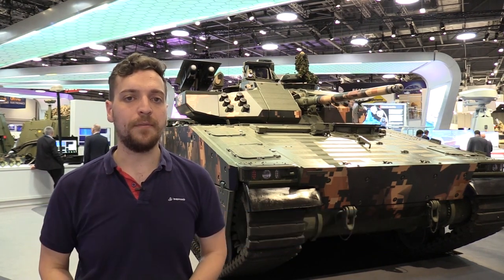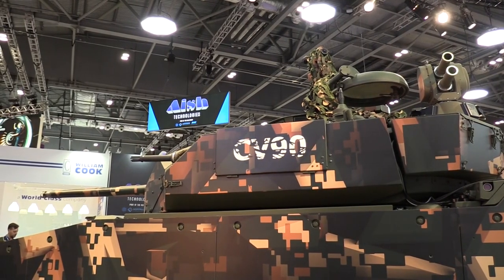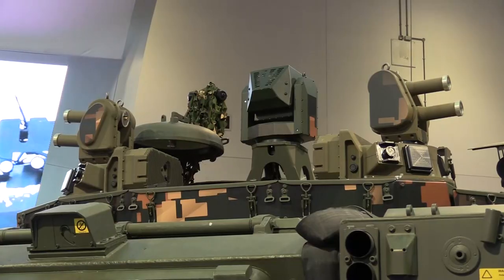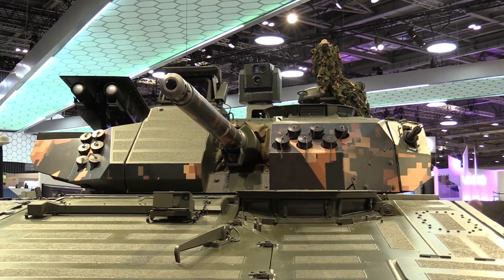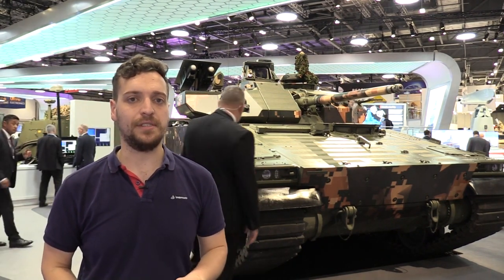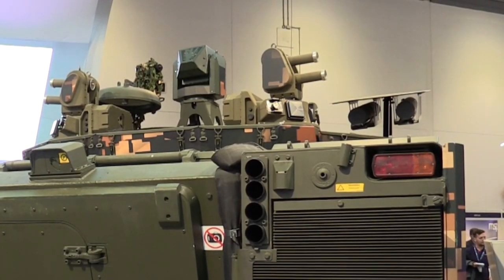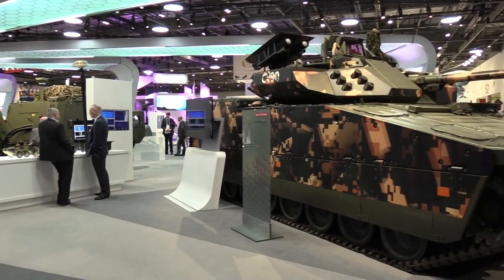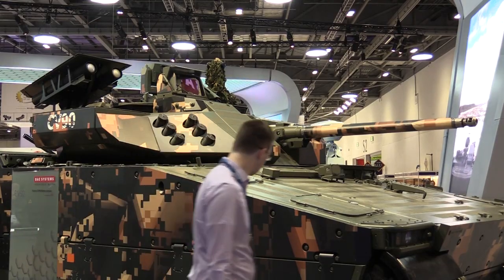BAE Showcases New CV90 Turret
BAE Systems showcased its CV90 IFV at DSEI in London equipped with its latest generation E30 turret which includes a Spike LR missile launcher system, a 30mm gun and a new active protection system.

Grant Turnbull, editor at Shephard Media, talks through some of the capabilities of this fourth-generation fighting vehicle.

Read more news coverage of DSEI from the show's Official Digital Media Partner, Shephard Media